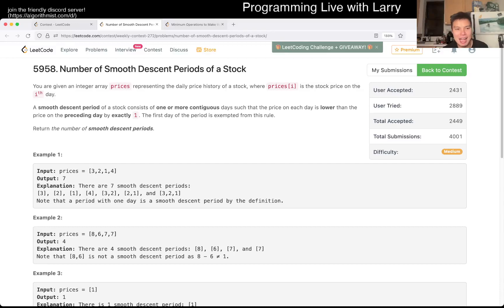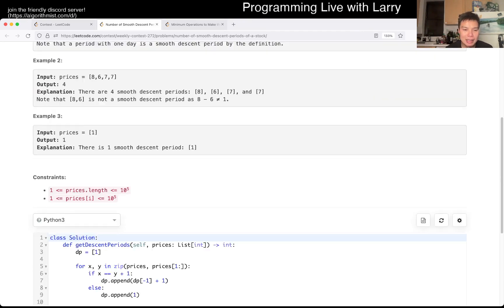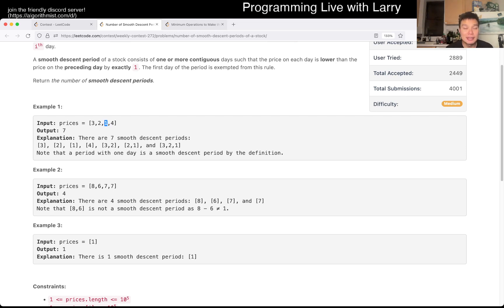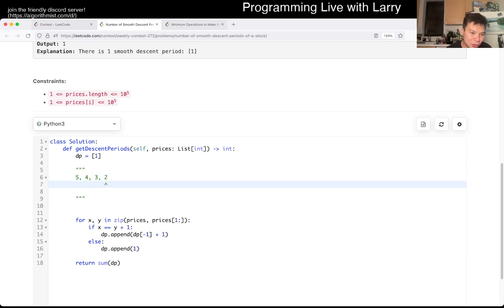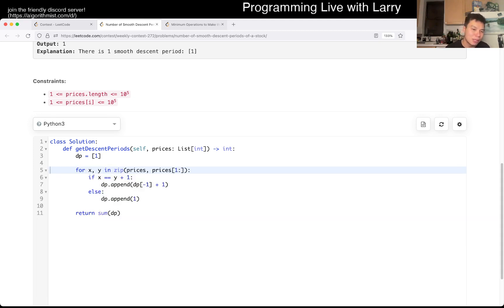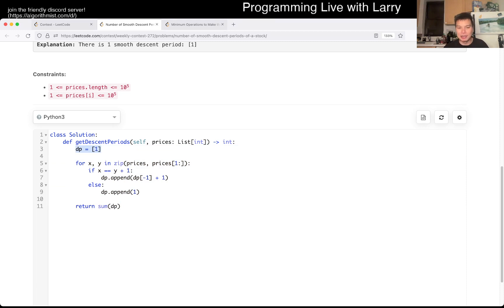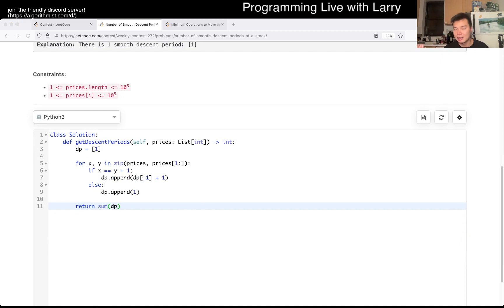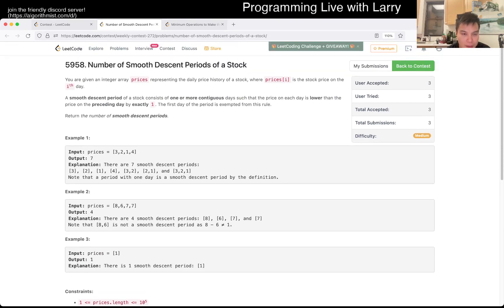2110. Number of Smooth Descent Periods of a Stock (Leetcode Medium)